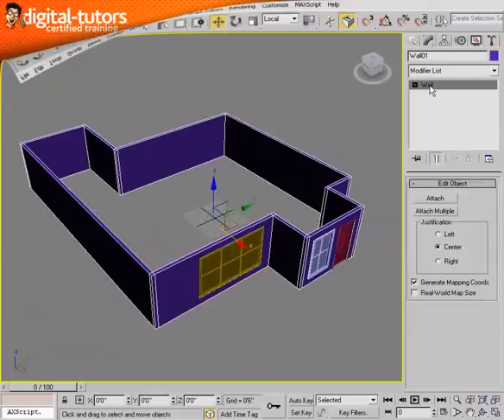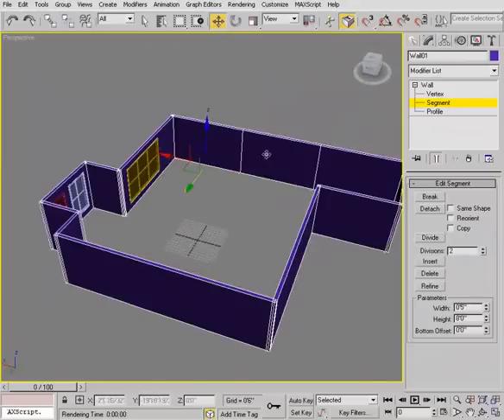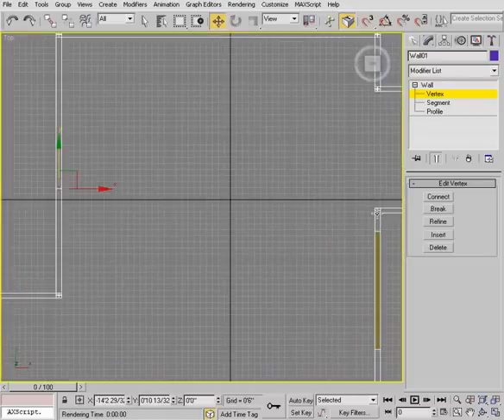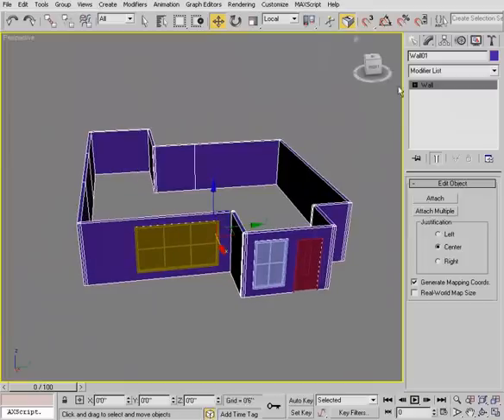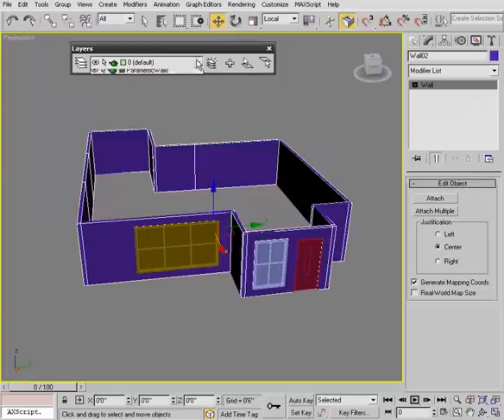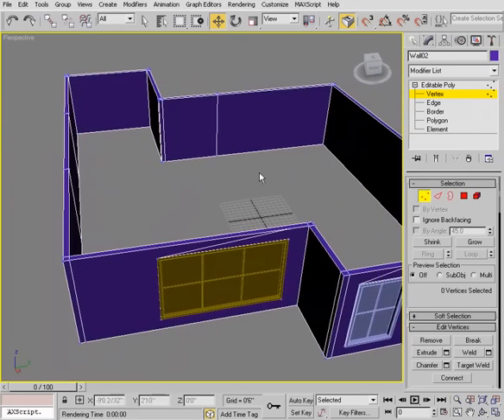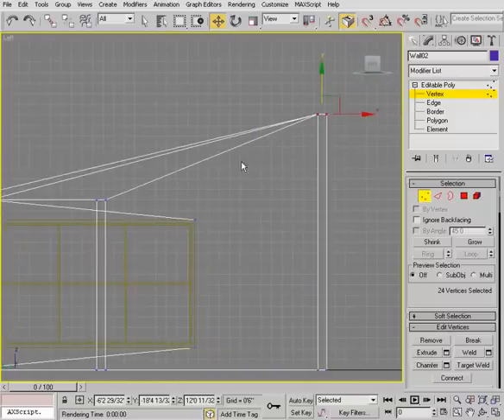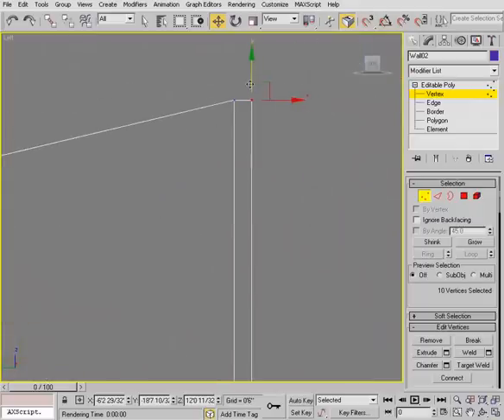Tutorial 3ds max basic - Lession 4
Nếu các bạn thấy hay thì like and subcrise kênh mình để ủng hộ tinh thần nhé